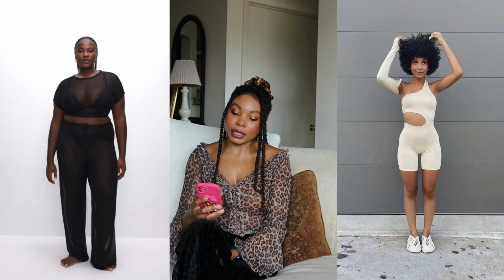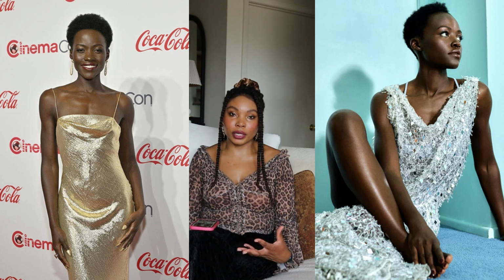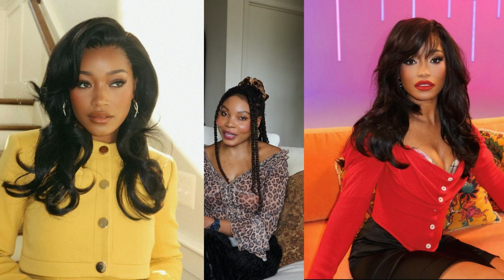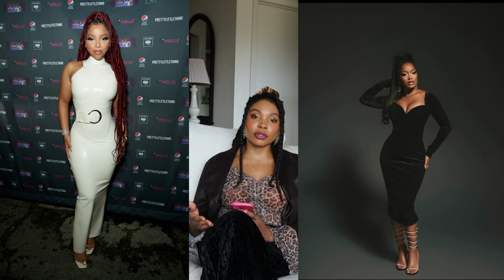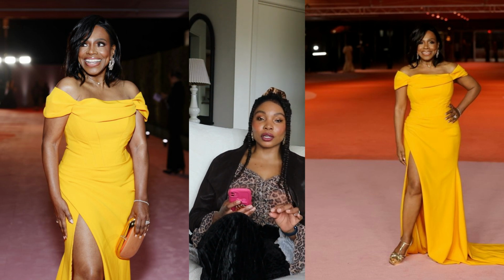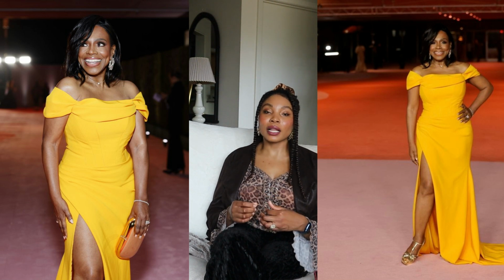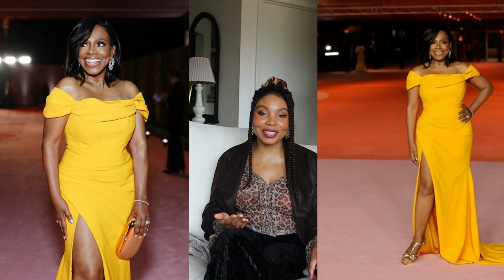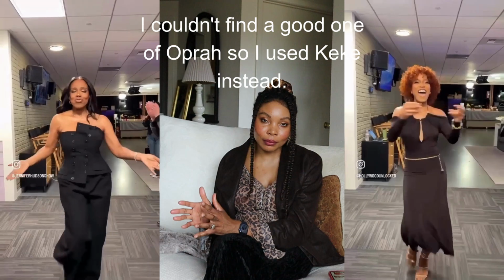SOFT CLASSIC KIBBE BODYTYPE FOR BLACK WOMEN.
Let’s look at the regal softclassic in today’s video. The kibbebodytypes system plays a fundamental role in helping women and men discover their personal style. So my hope is that you will gain some clarity and inspiration from this video 😘.